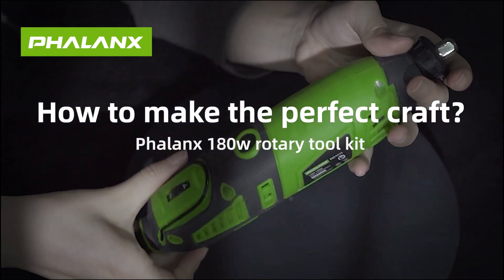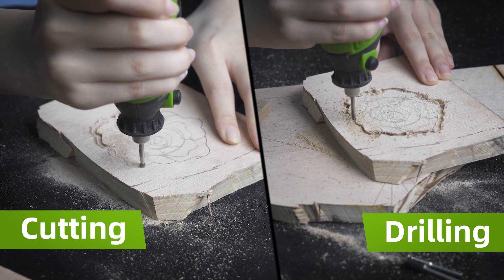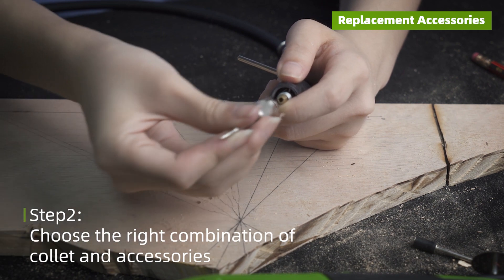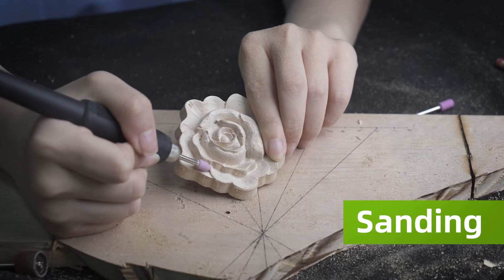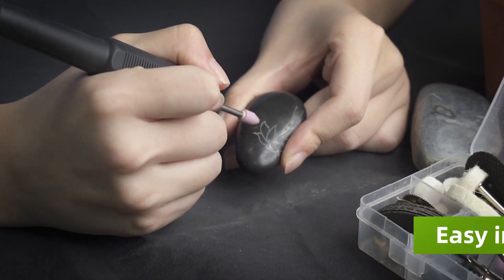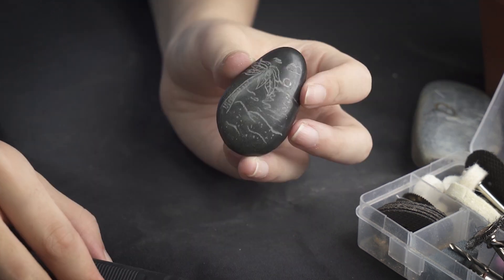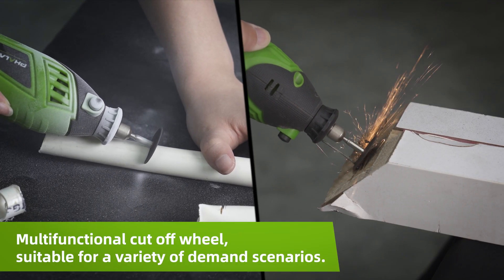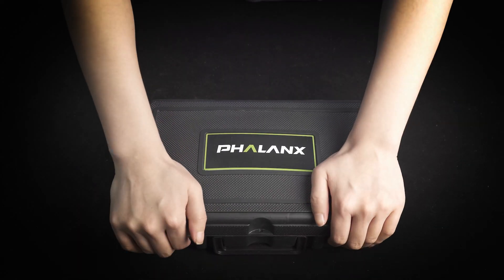PHALANX 180W Rotary Tool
📦 VIEW ON AMAZON
This power rotary tool is compatible with all sizes of collets, equipped with 1/8", 1/16", 3/32", and 3/25", and more stable when fixing accessories for grinding, cutting, wood carving, sanding, engraving, etc. It is ideal for diversified work.

Comfortable and stable handle, lower noise, Innovative design blockers prevent unintended touch over speed gear, ventilation holes on the side to discharge heat and increase service life.

Want to have more functions? The flexible shaft is your best helper for both fine work and corner polishing. We make the flexible shaft cause less runout and provide stable output. Play with inspiration, easy to make DIY!

Our rotary tool is equipped with a powerful 180w motor, 8000~32000RPM, 6-speed adjustment, and refined gear adjustment to make the speed of each speed more stable. From cutting metal to polishing jewelry, it all covers, do what you want!

PHALANX is your best choice. we provide a one-year warranty and complete after-sales service, including a 180w rotary tool, 139 accessories, 1 storage box, and a 16-page manual. Trust and try us.
🏷️ CHECK THE PRICE ON AMAZON